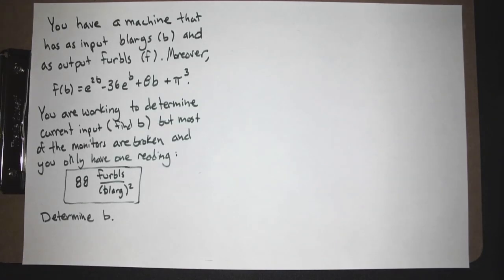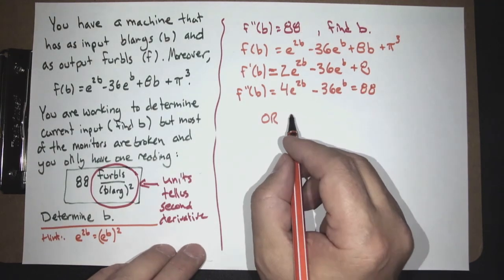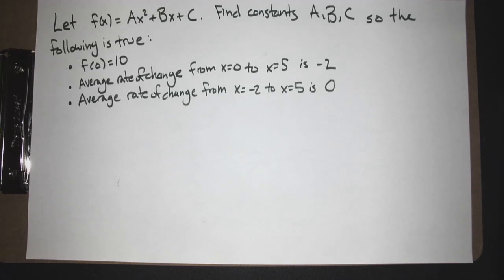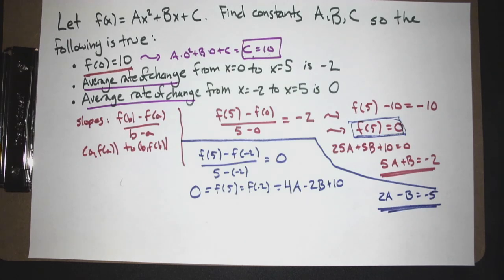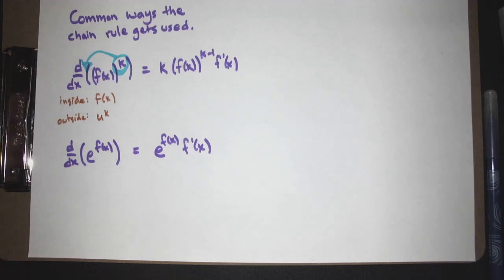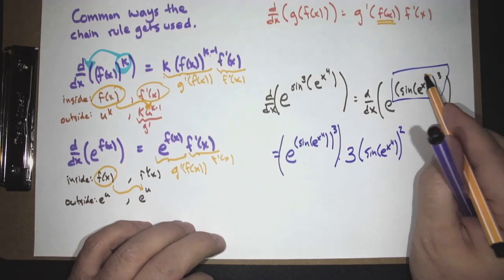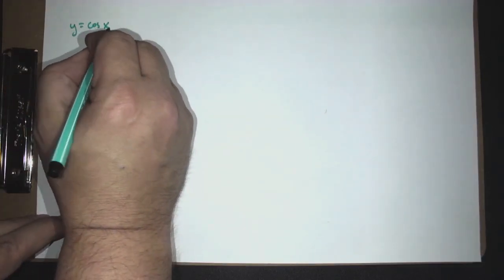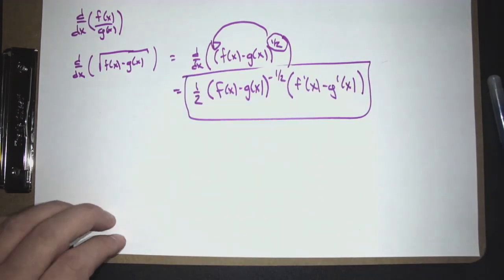Ramblings from Calculus 1 before Exam 1 (Fall 2024)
Recorded in class on Wednesday, September 25, 2024.